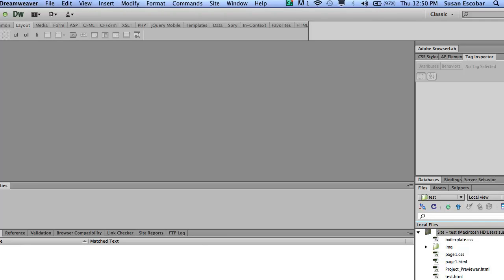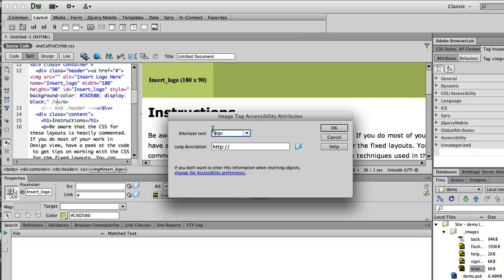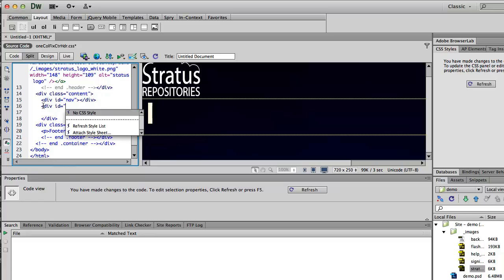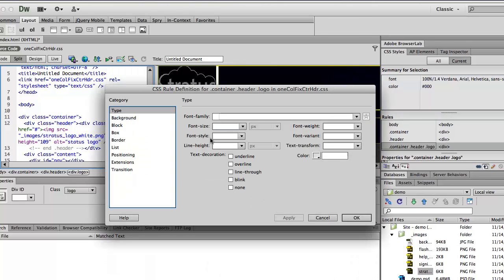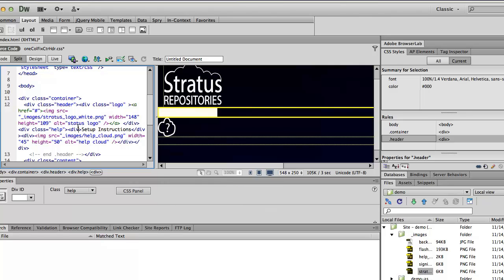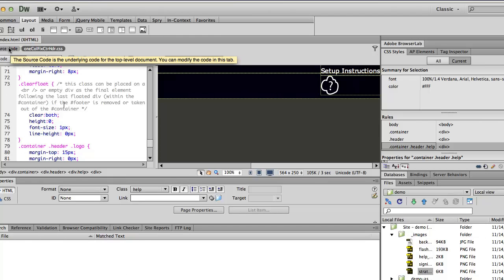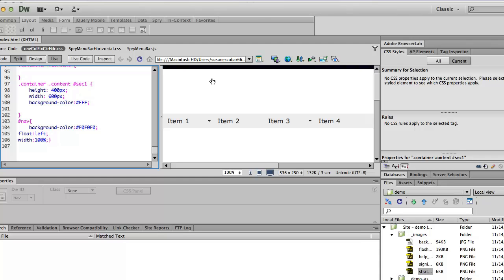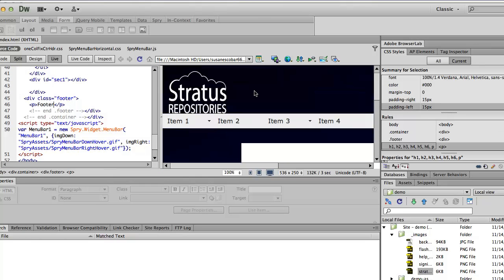Layout part 2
Using the box model, positioning and floats to lay out a page.